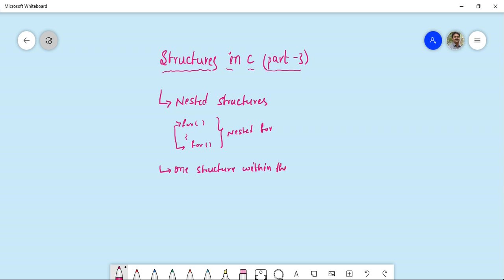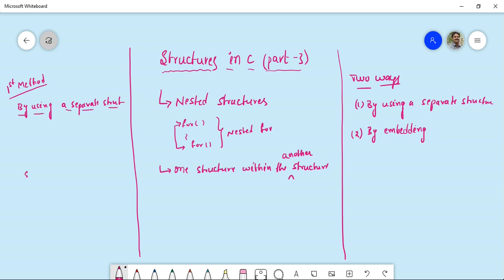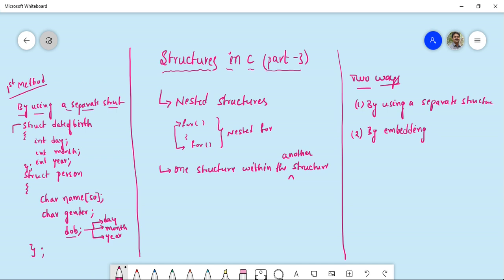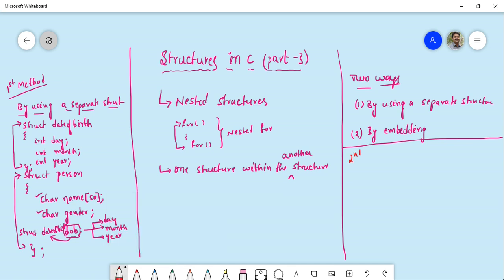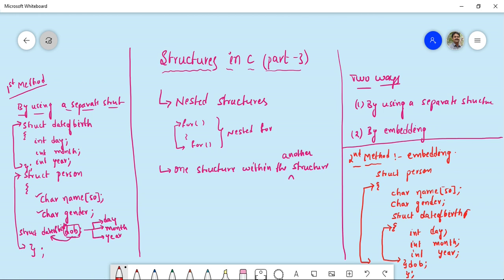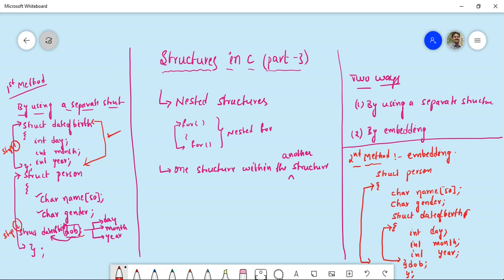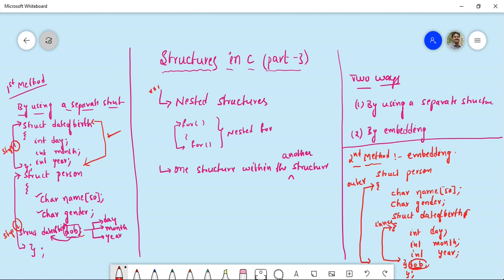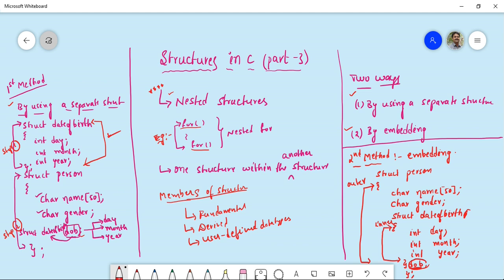Structures in C - Part 3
A video lecture on Structures in C
1. Nested Structures
    1.1. as a separate structure with an example
    1.2. as an embedded structure with an example